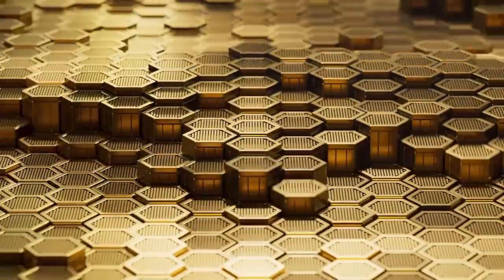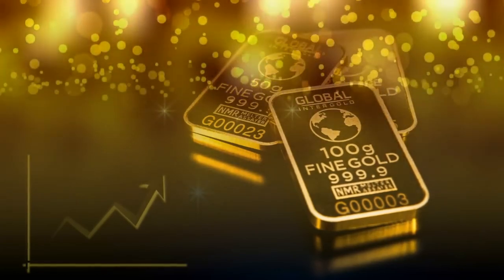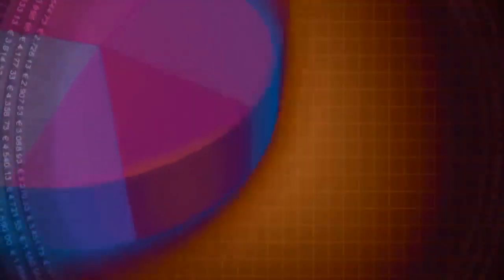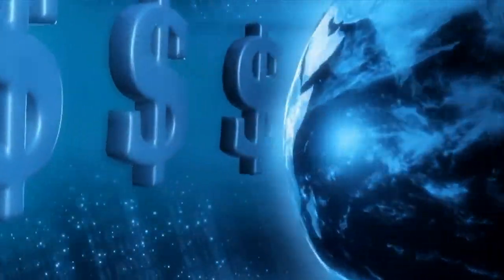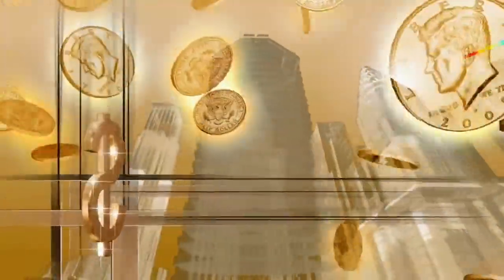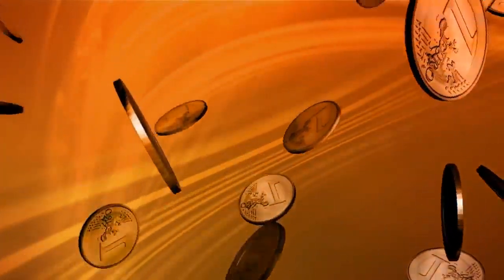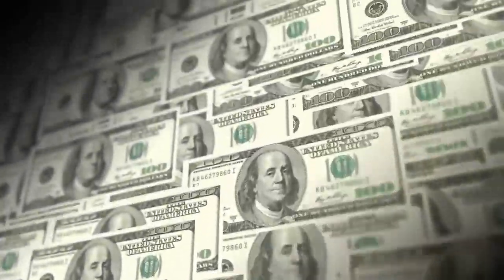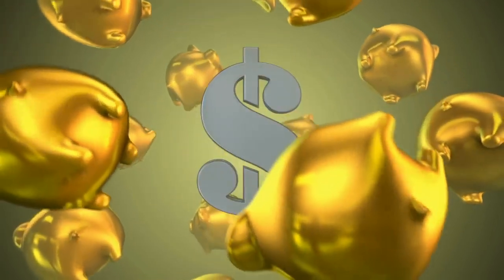This Is Happening In GOLD & SILVER Market ! | Andrew Maguire GOLD & SILVER Price Forecast